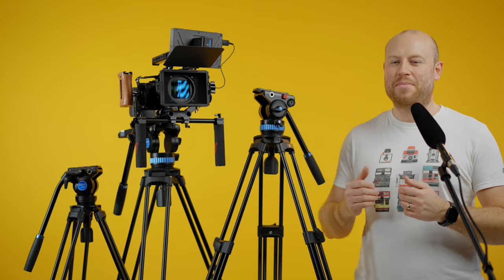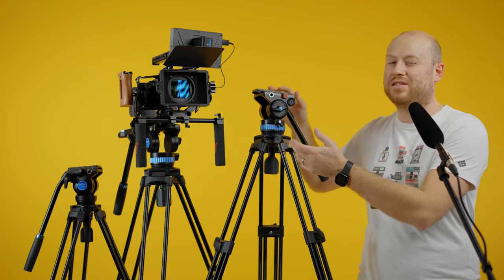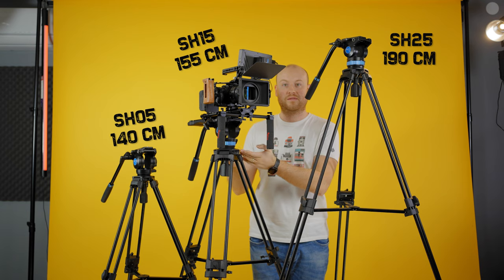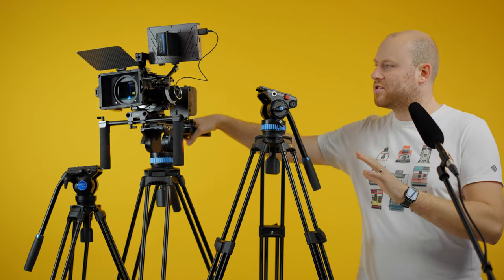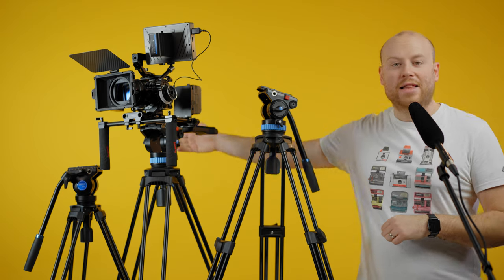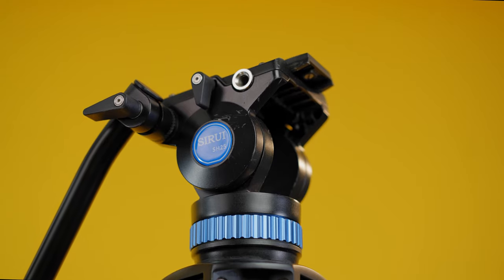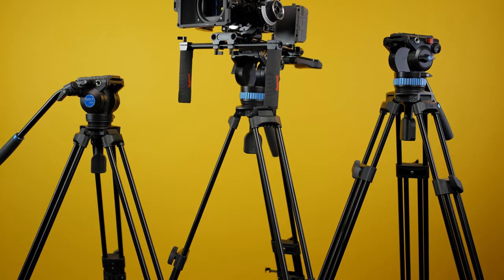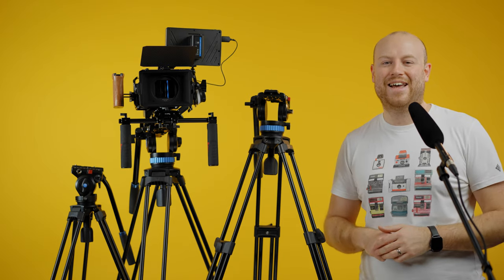BUDGET ALUMINIUM VIDEO TRIPODS WITH FLUID PAN HEAD? SIRUI SH15 SIRUI SH05 AND SIRUI SH15 REVIEW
►SIRUI SH25 VIDEO TRIPOD
►SIRUI SH15 VIDEO TRIPOD
►SIRUI SH05 VIDEO TRIPOD
►BLACK FRIDAY SH25
►BLACK FRIDAY SH15

►SIRUI 75MM ANAMORPHIC FOOTAGE
►SIRUI 24MM F2.8 1.33X ANAMORPHIC REVIEW
►SONY A7S III APS-C CROP MODE HACK
►MINI COOPER STORY WITH SIRUI
►SIRUI 35MM F1.8 ANAMORPHIC
►SIRUI 35MM DELOREAN SHORT FILM
►SIRUI 50MM F1.8 ANAMORPHIC 1.33X REVIEW
►SIRUI ANAMORPHIC SHORT FILM
►SIRUI SMARTPHONE LENS